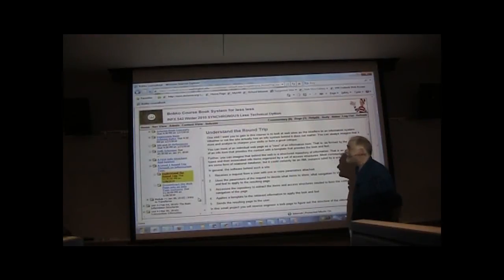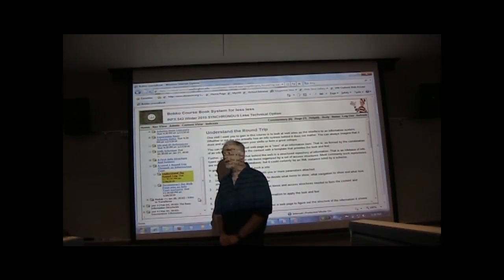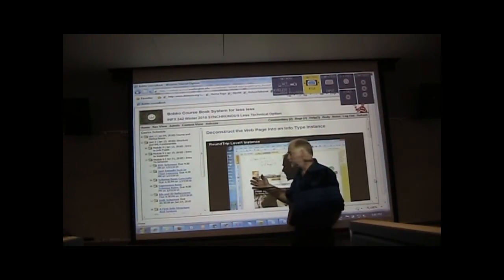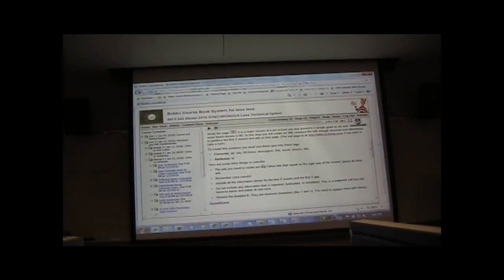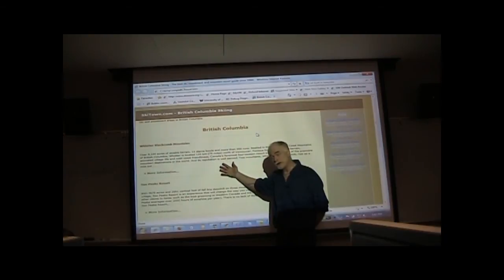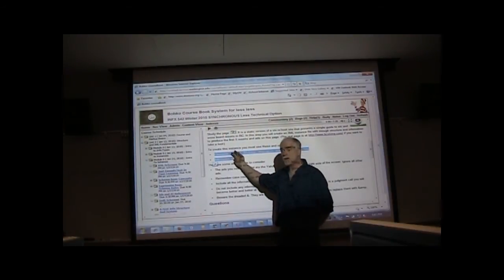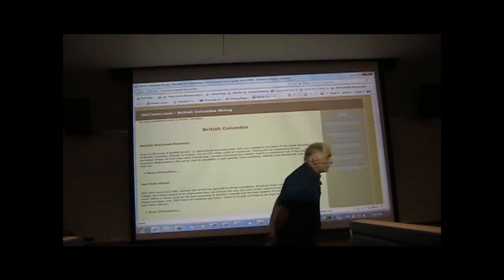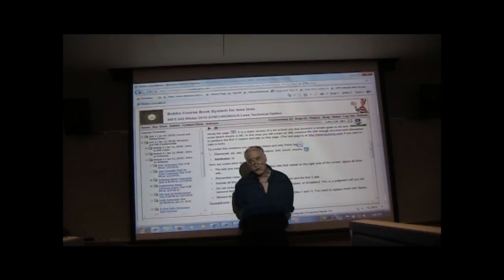Round Trip Instance Level 1 Part 1